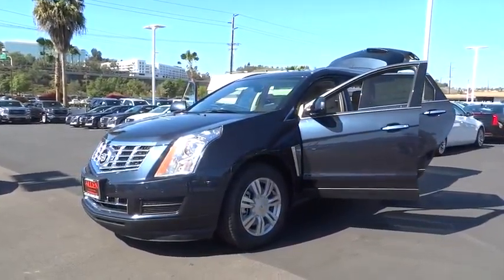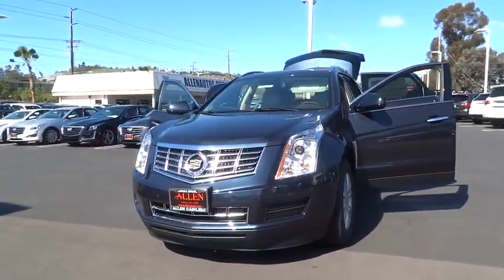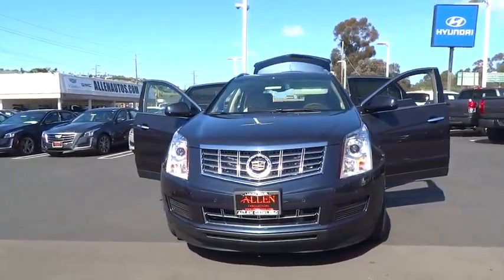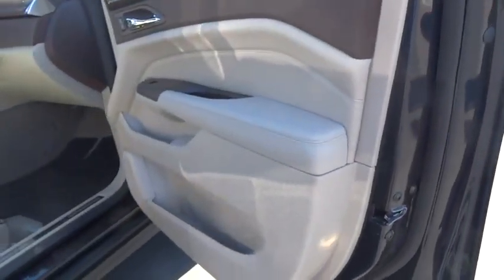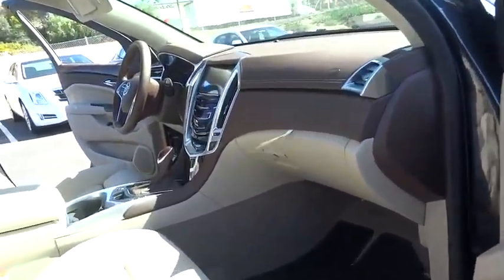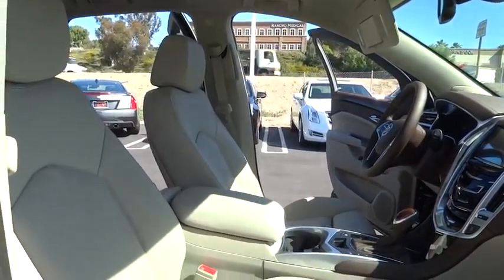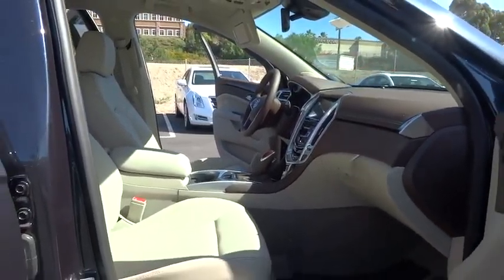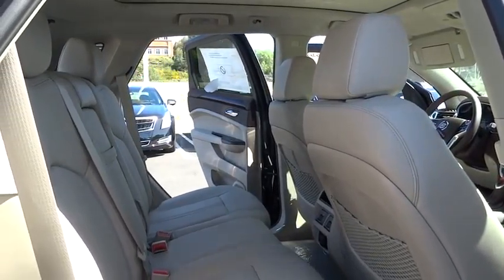2016 Cadillac SRX Orange County, Irvine, Laguna Niguel, Newport Beach, Mission Viejo, CA 57247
2016 Cadillac SRX
2016 Cadillac SRX Luxury Collection - Stock#: 57247 - VIN#: 3GYFNBE37GS581357

Driver Awareness Package (Forward Collision Alert and IntelliBeam Headlamps), Sapphire Blue Metallic, Shale/Brownstone Accents, Bose Centerpoint Surround Sound 10 Speaker System, Navigation System, and Rear Vision Camera.There is no better way to slide your way into the good life than with this terrific 2016 Cadillac SRX. You've been dreaming about this luxurious SRX long enough. It's time to make your dreams come true. The only way to do this is to stop dreaming and start calling.